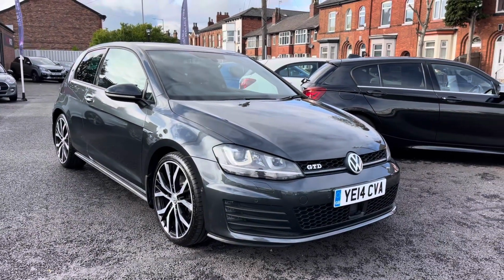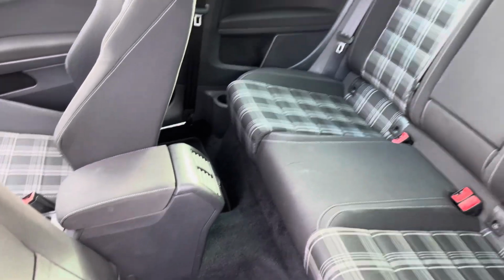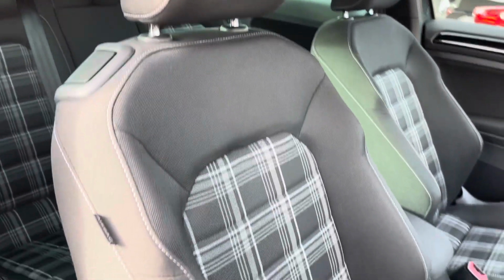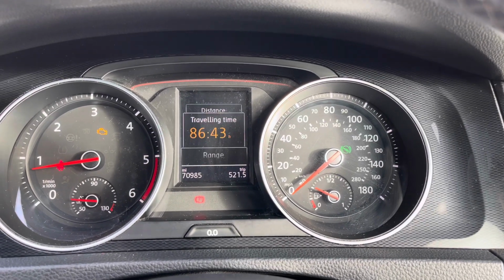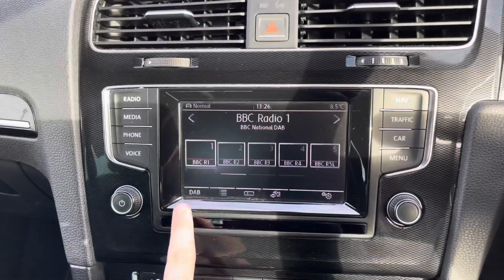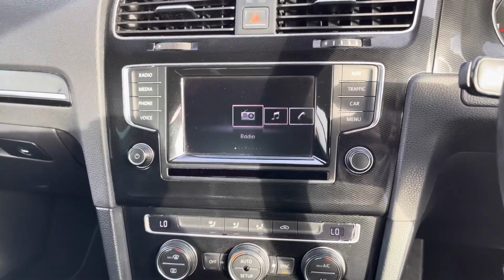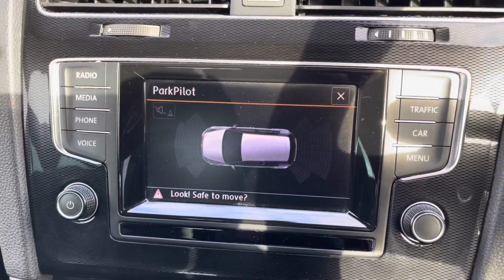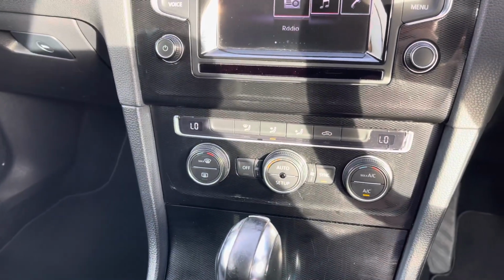Approved Used Volkswagen Golf GTD 3 door | Motor Match Stockport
Just arrived in stock this Approved Used Volkswagen Golf GTD is now available for sale from Motor Match Stockport.

Reg - YE14 CVA
Mileage - 70,985
Transmission - Automatic
Fuel - Diesel

Key Features;
Parking sensors and park assist
Navigation
Adaptive cruise control
Automatic Bi-Xenon headlights